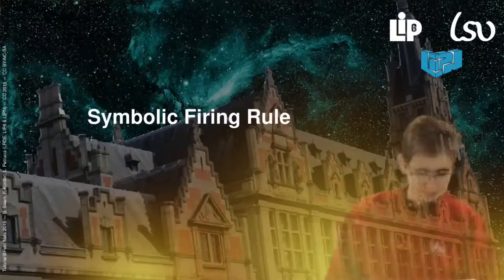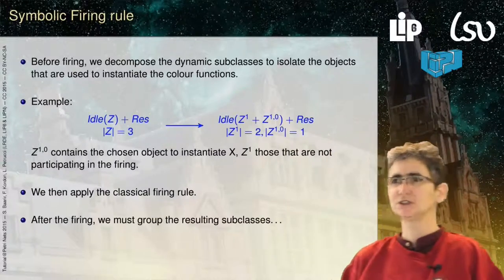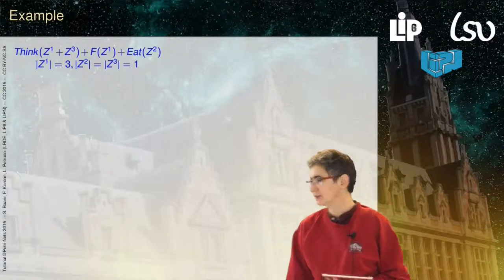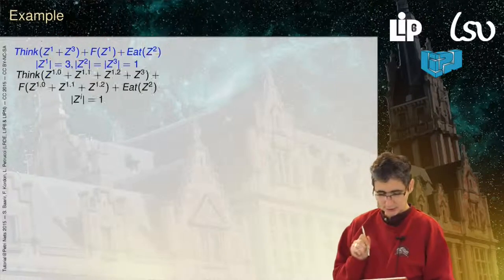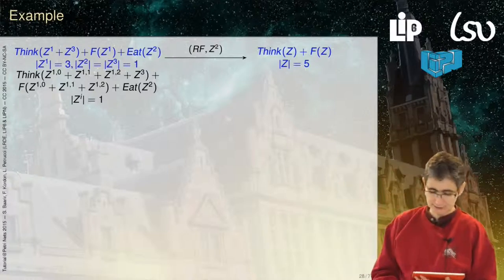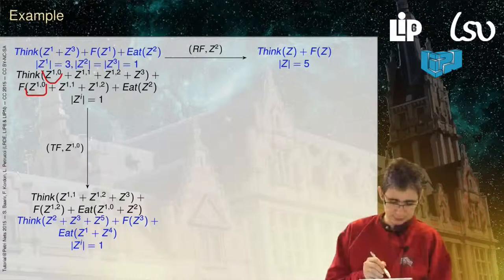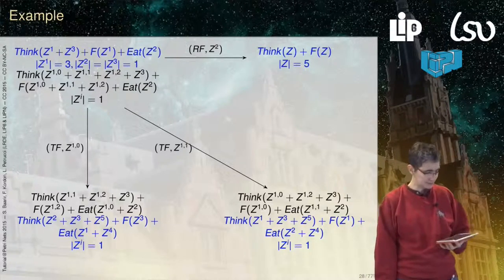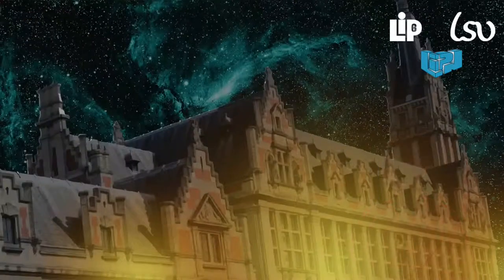S3-04 : Symbolic Firing Rule